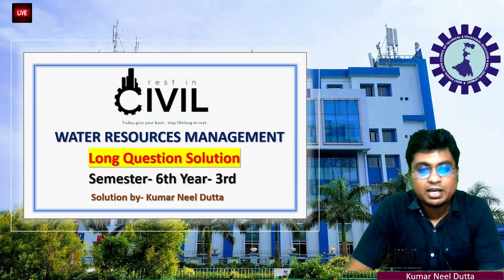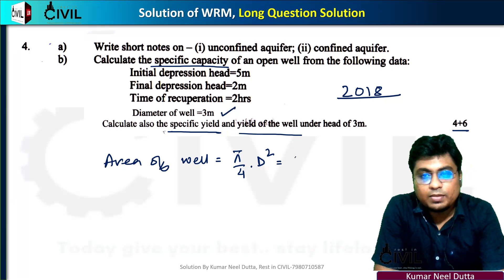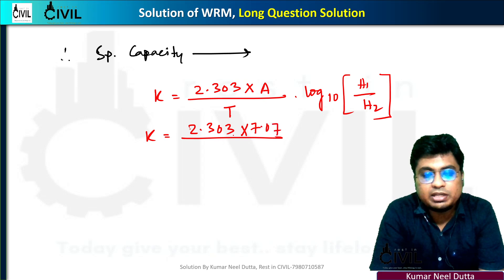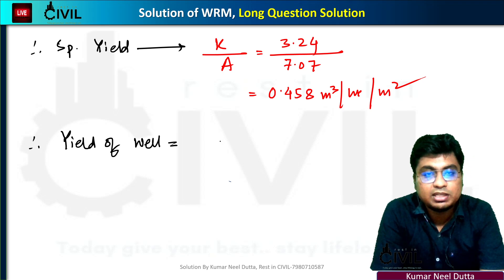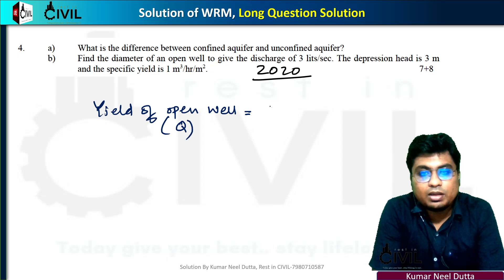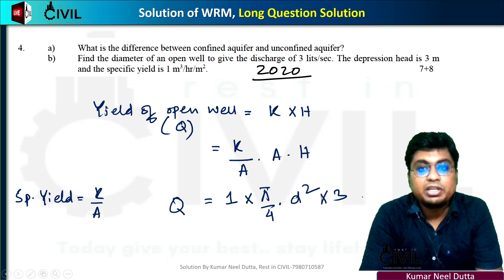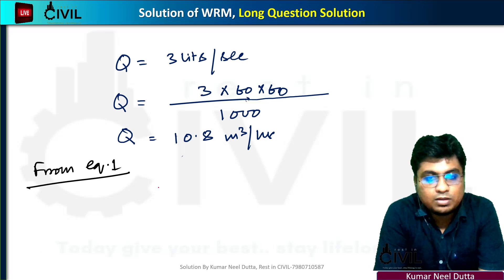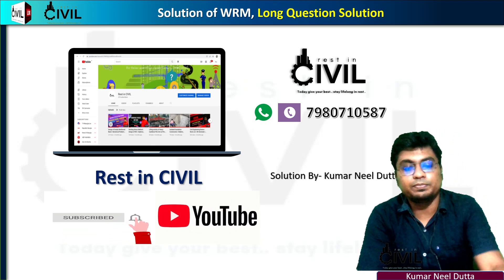Long Question Math Solution | Water Resource Management | Problem on OPEN WELL | Civil Engg |6th Sem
For Notes and PDF Call or What's App at 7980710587